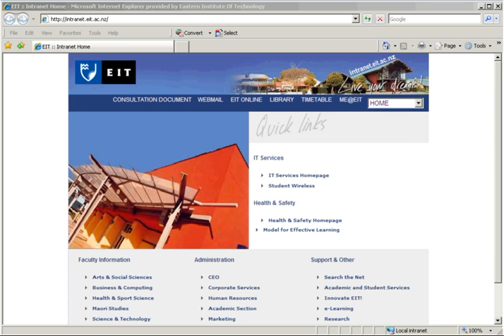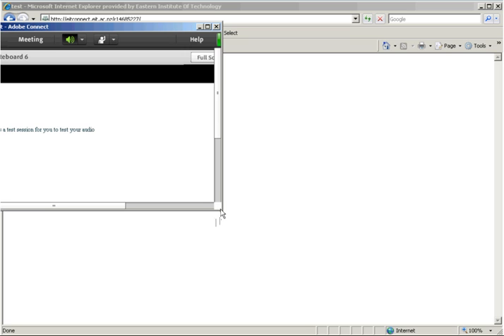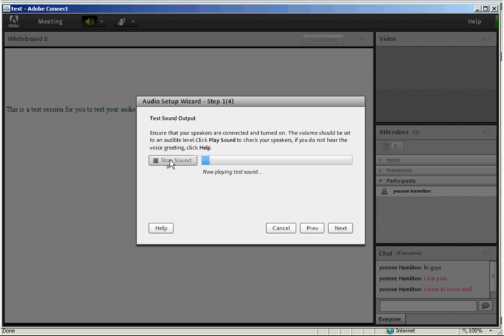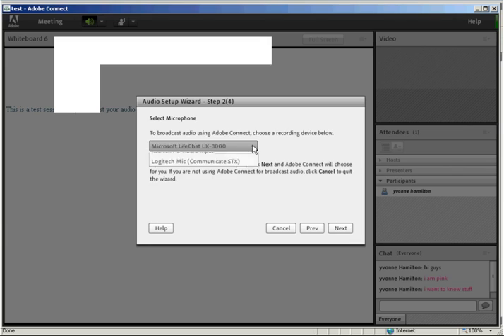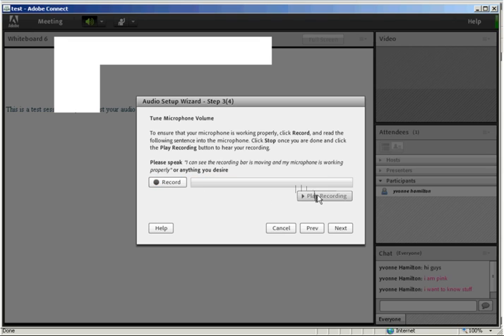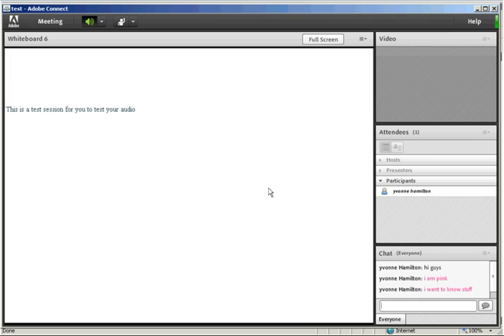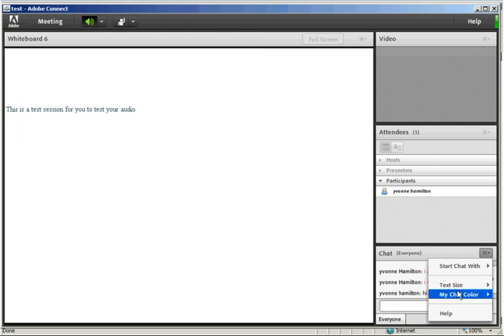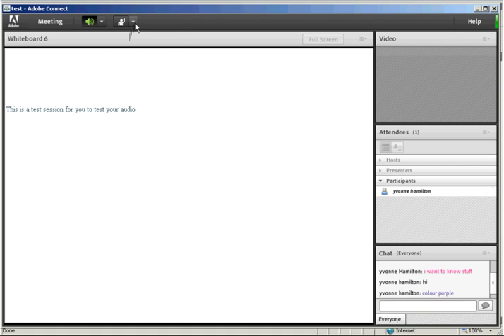EitConnect Adobe Connect Test Audio Settings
How to test your audio in the test session